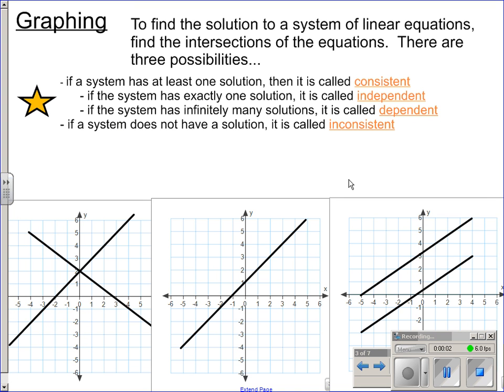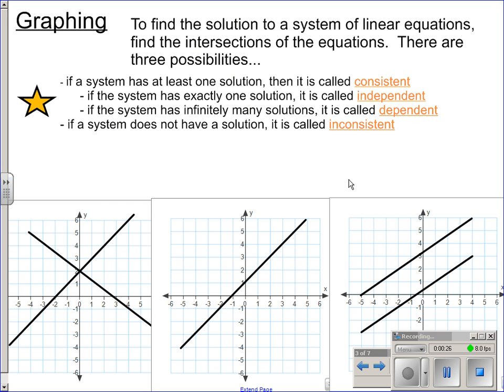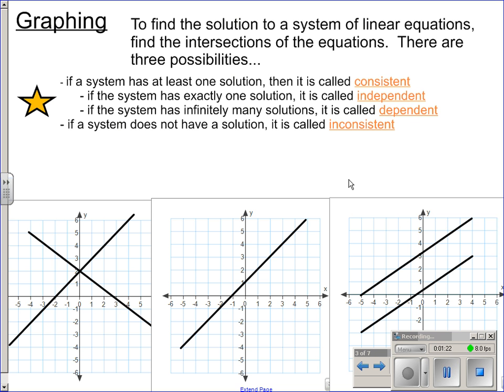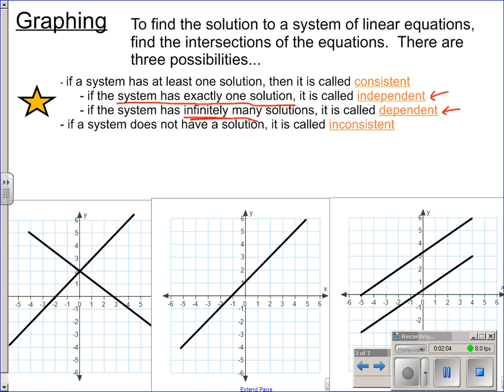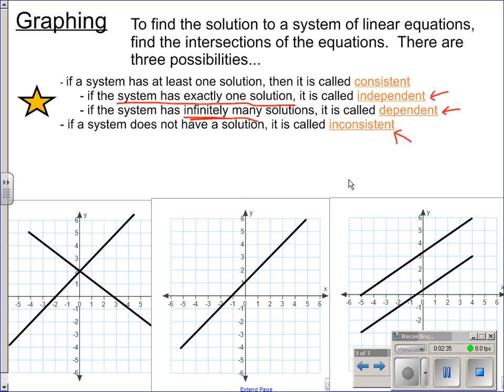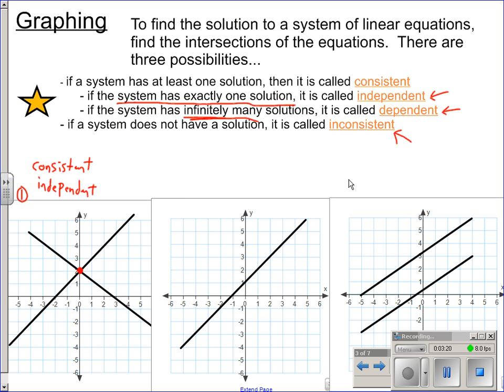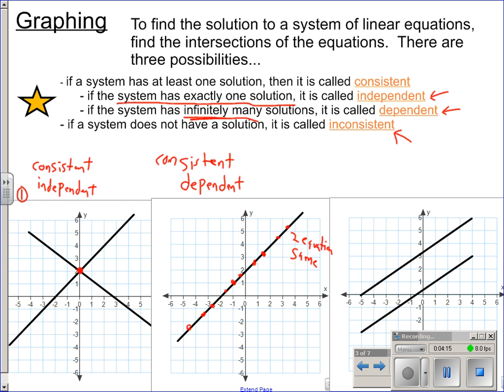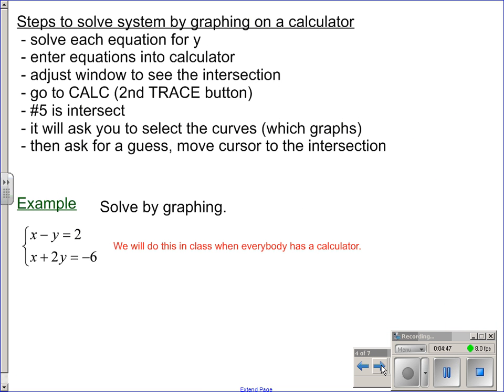HA 3 1 video 2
Solving a system by graphing